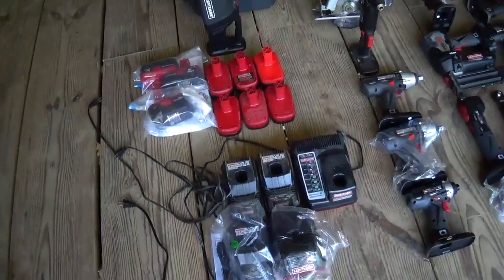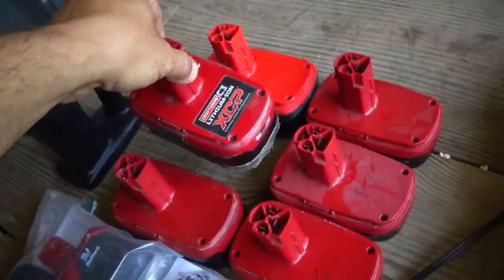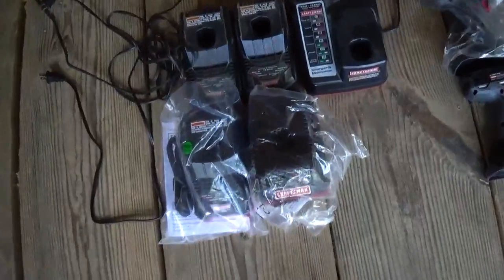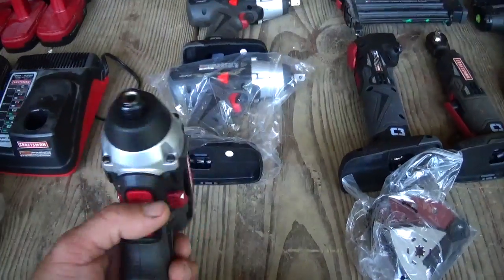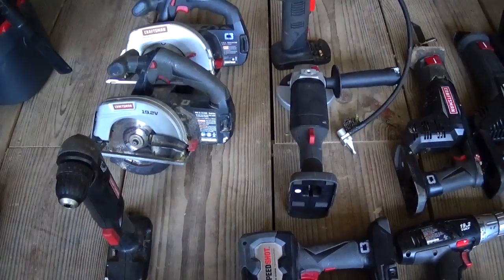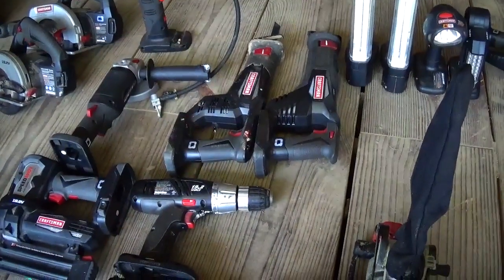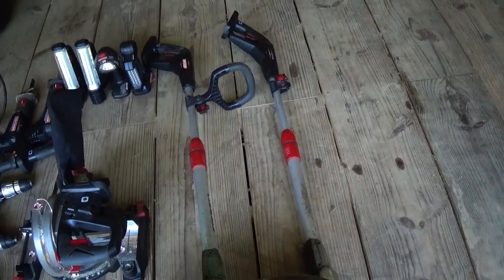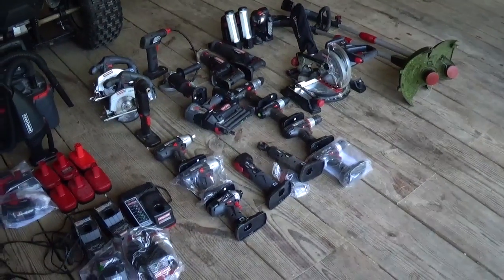40 pc Craftsman C3 tool collection, Review